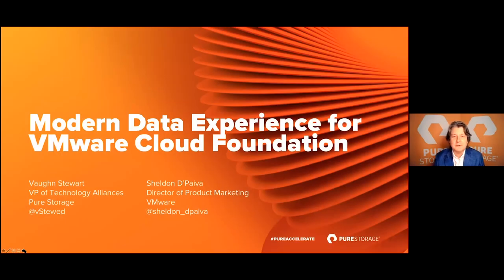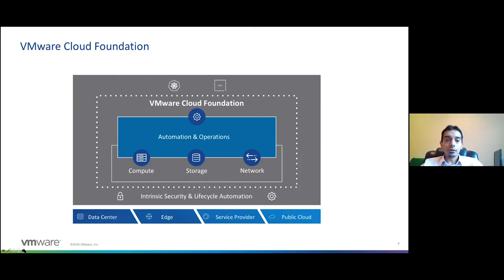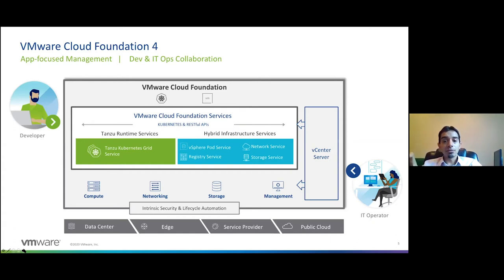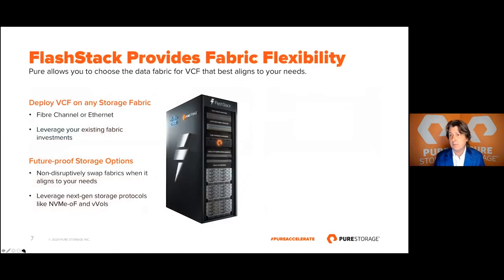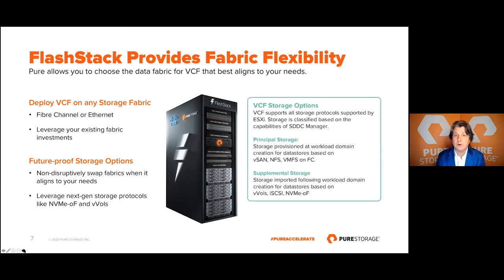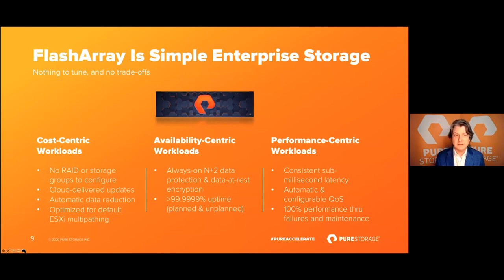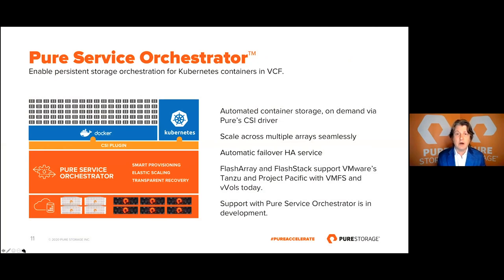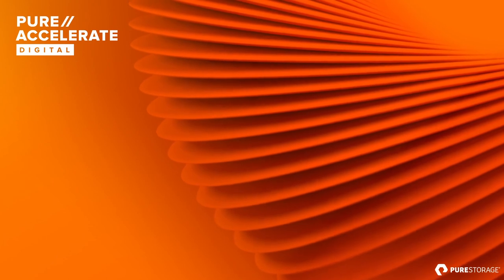Modern Data Experience for VMware Cloud Foundation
Pure Storage delivers a modern data experience for VMware Cloud Foundation with FlashStack. Learn how a disaggregated architecture can optimize infrastructure resources, provide storage fabric flexibility, and simplify VCF management.